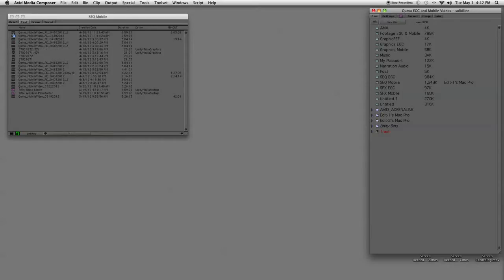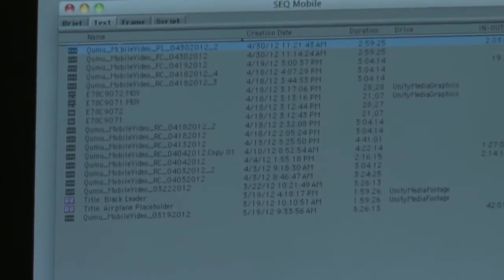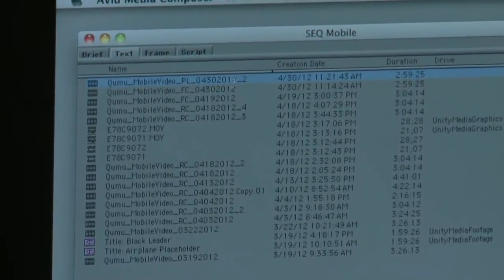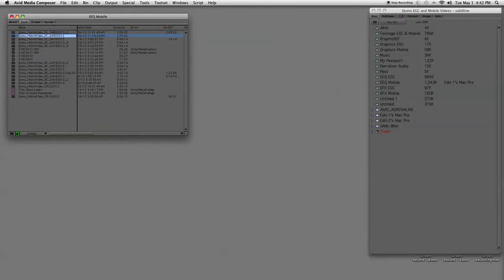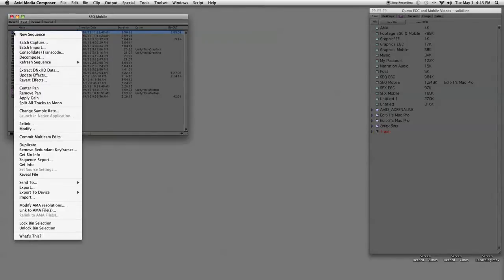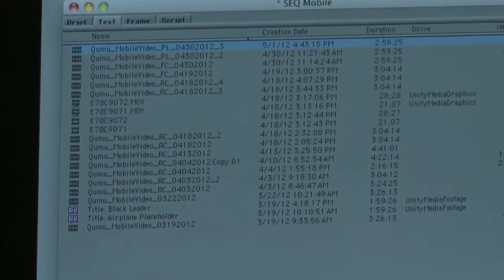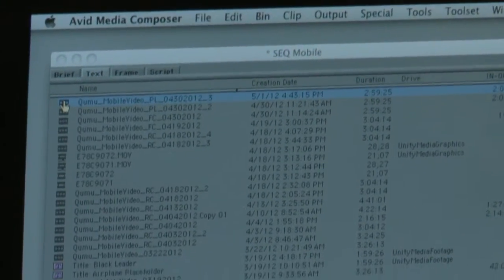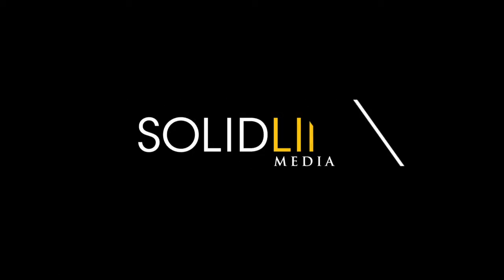Avid Editing Tips - Duplicating Sequences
SolidLine Media Director of Post Production Michael Kromm shares tips when editing with Avid. In this fourth video of his ten video series, Kromm explains how to duplicate your sequence. Let us know if you have any questions or additional requests for a tutorial video!

ABOUT SOLIDLINE:  SolidLine Media is a full service video production house located in the heart of downtown Chicago. SolidLine focuses on the development of high end, engaging, and entertaining marketing, training, and educational video productions for audiences across the world.